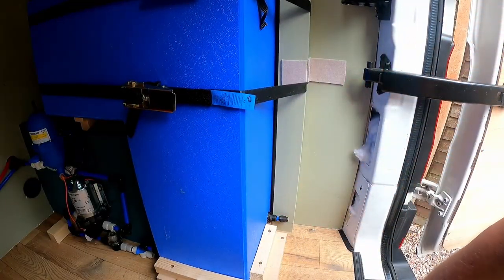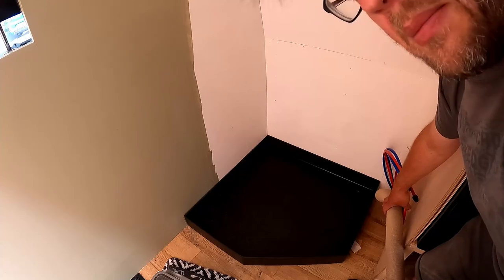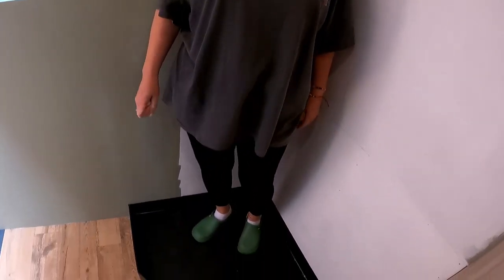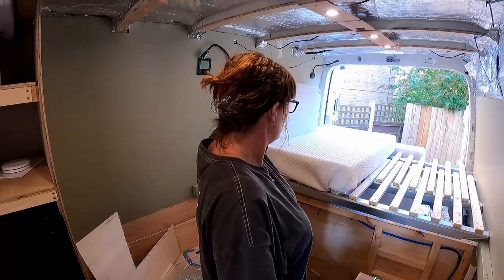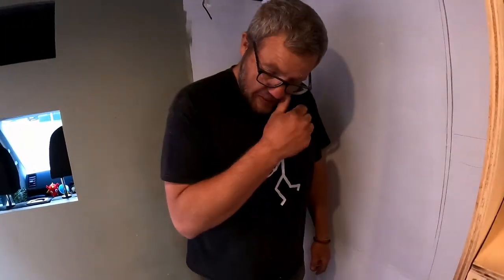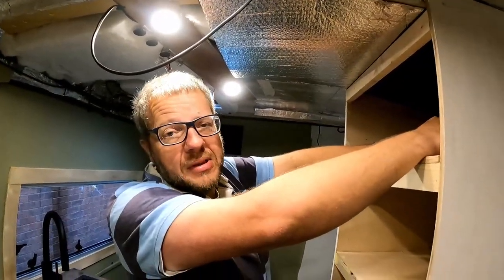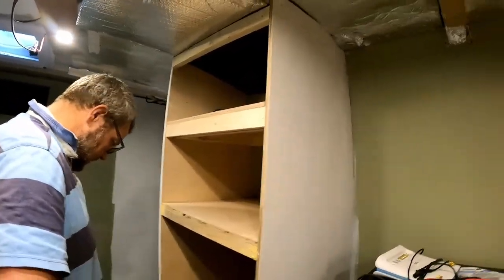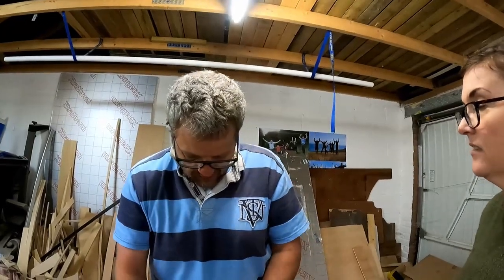Plumbing nightmares! | Fitting a camper van shower | VW Crafter Van Conversion Diary Week 14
We are in week 14 of our VW crafter van conversion. This week we do a few jobs and make some progress with the shower. If you've watched previous videos, you will know we are currently on our THIRD shower tray for this build. This week we try to fit it and .guess what. it doesn't go smoothly!